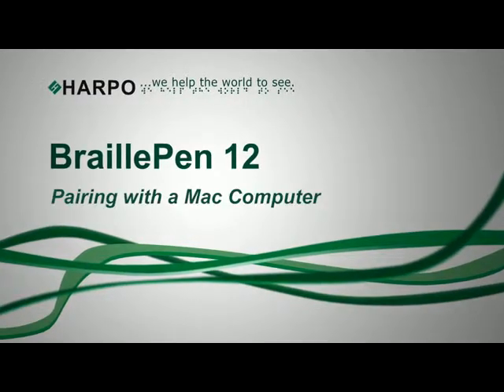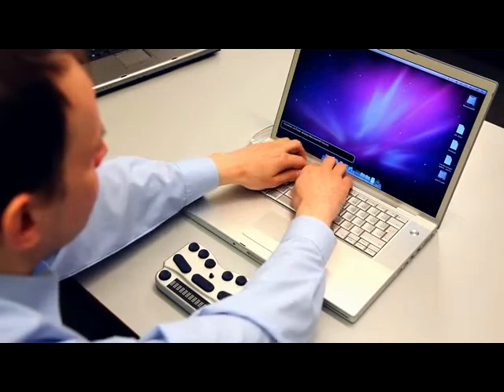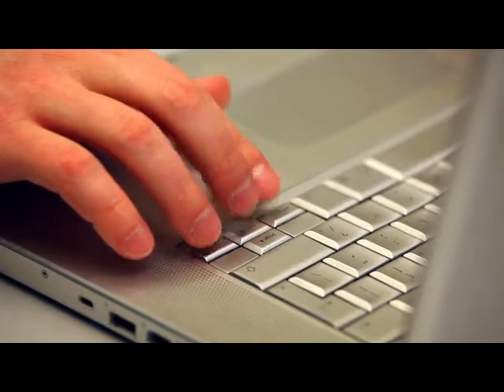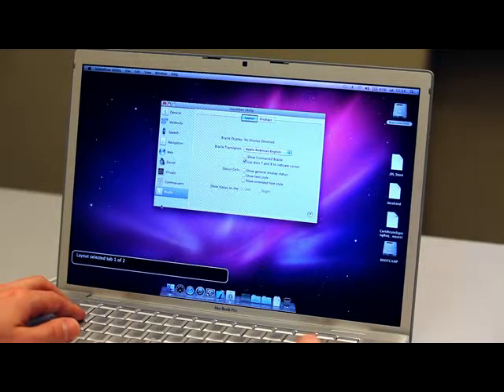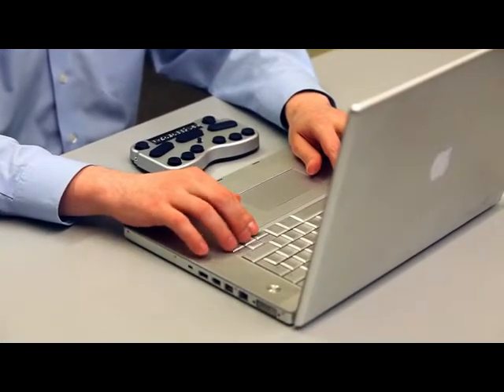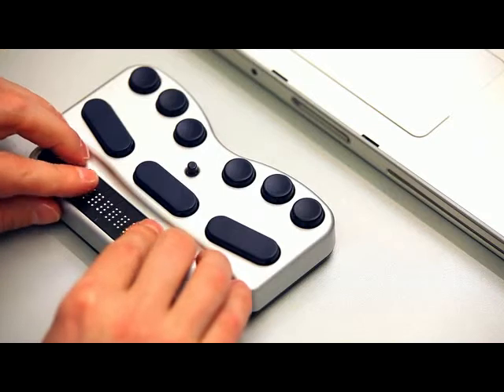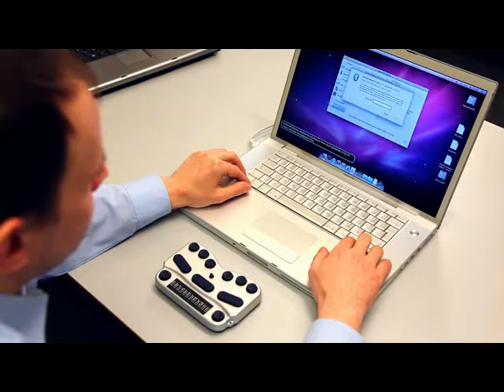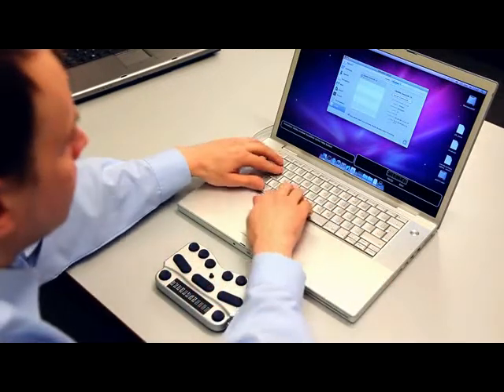04 BraillePen 12 Pairing with a Mac Computer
BraillePen 12 is a portable, easy to use, Braille keyboard with a 12-cell Braille display.